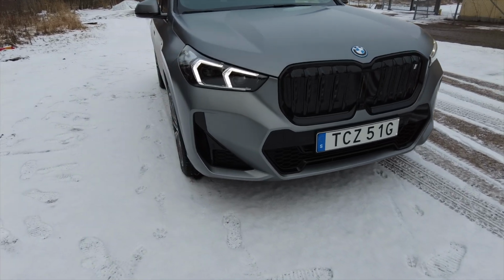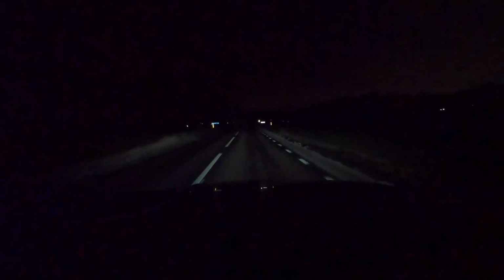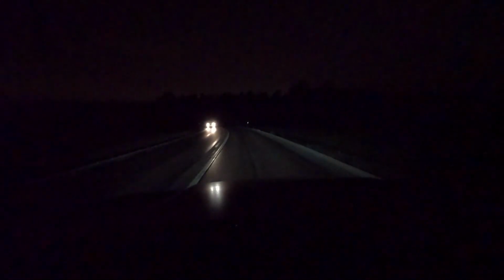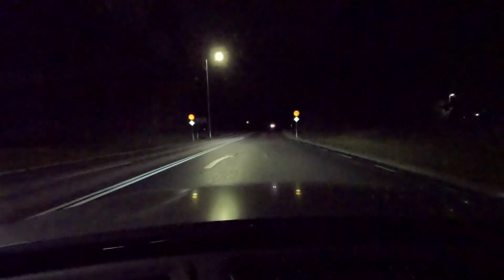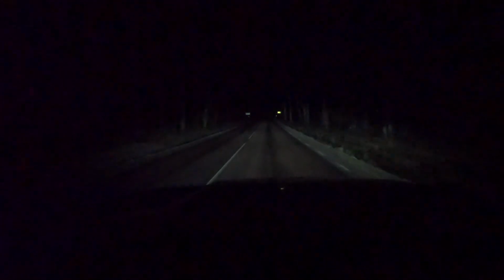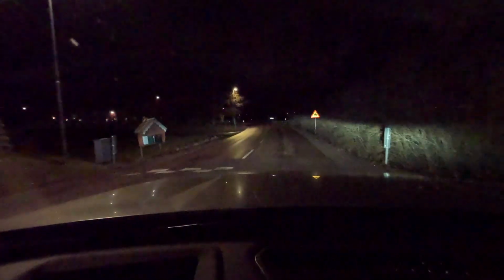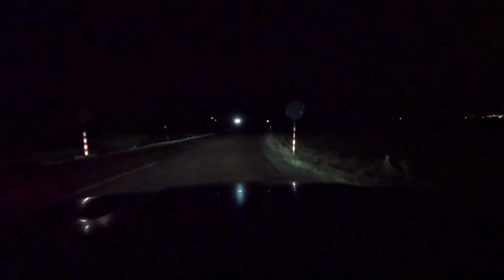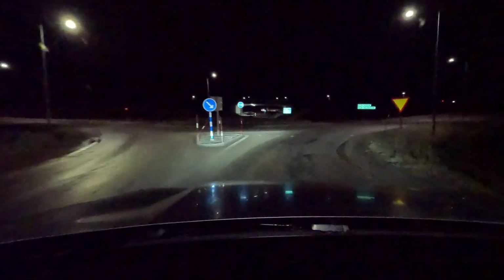Adaptive LED for BMW iX1 & BMW X1 2023 - are they good or not?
After several hostile and aggressive comments and messages I took down the first video and made some more testing and a new video to better try to show the function of the adaptive LED:s. You make your own judgement based on the video which represents the real driving experience as close as possible.